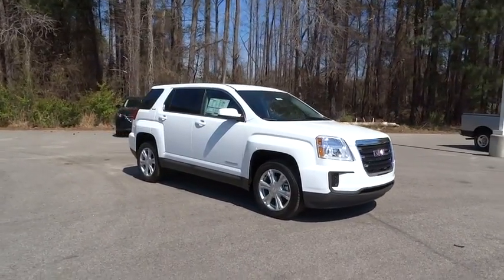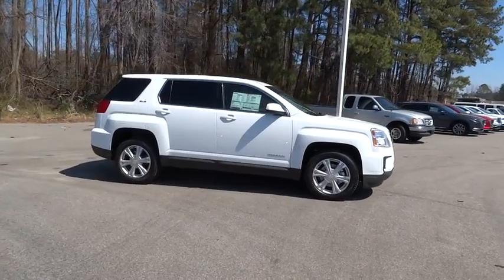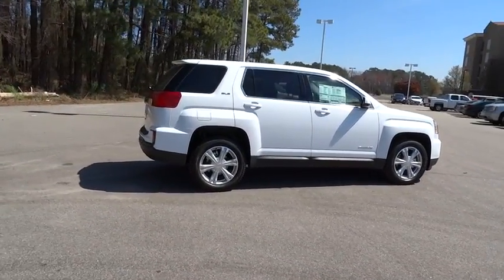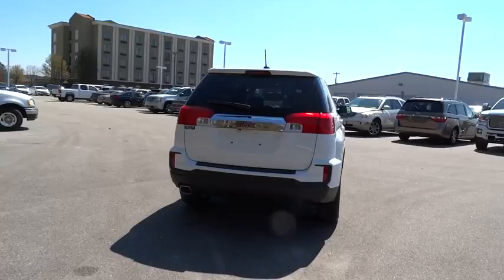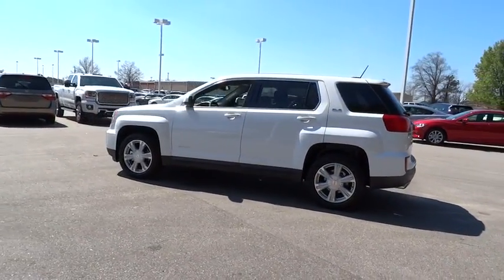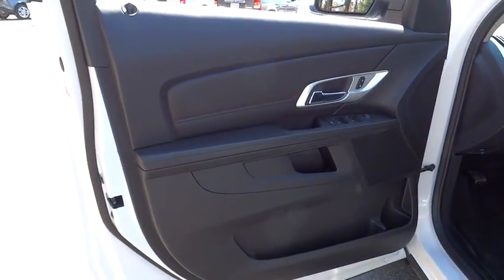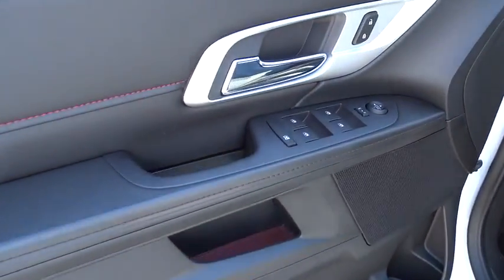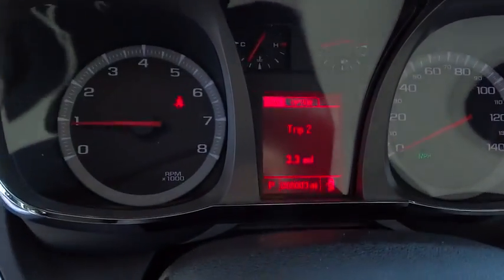2017 GMC Terrain Wilson, Rocky Mount, Raleigh, Wake Forest, Zebulon, NC 12988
2017 GMC Terrain